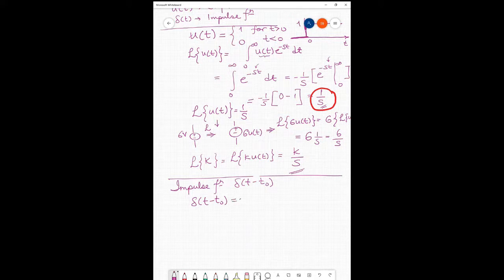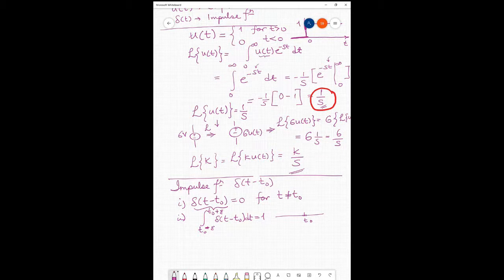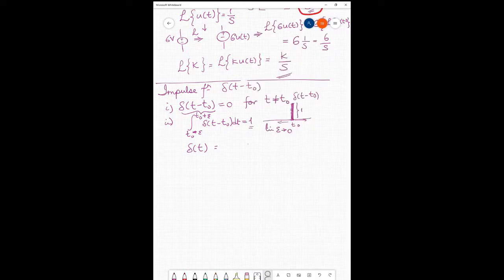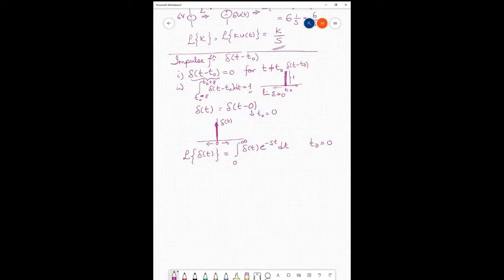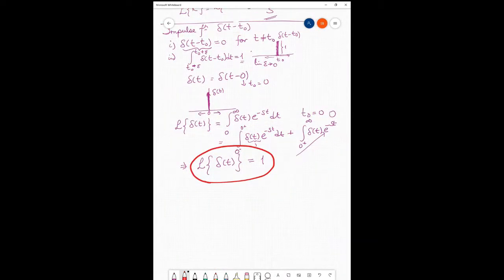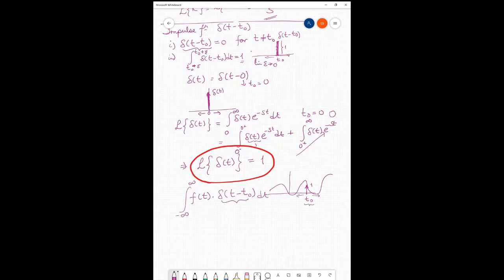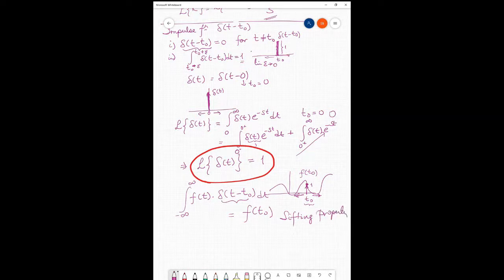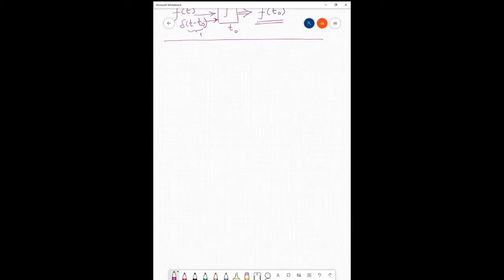Laplace Transform - Lecture 2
In this video, we cover the Laplace Transform of the second singularity function: the Impulse function.